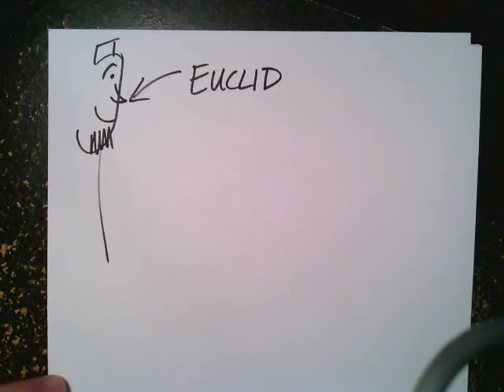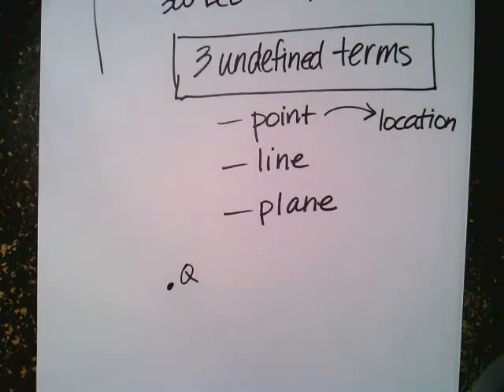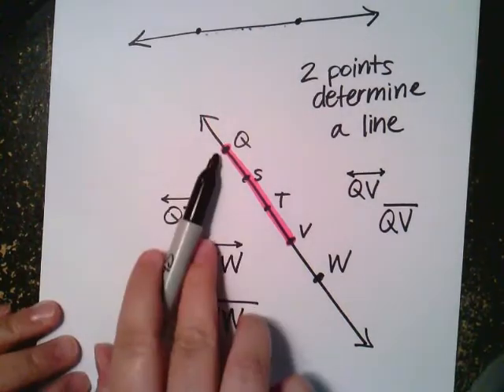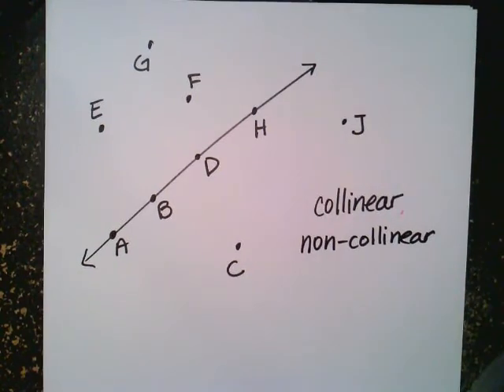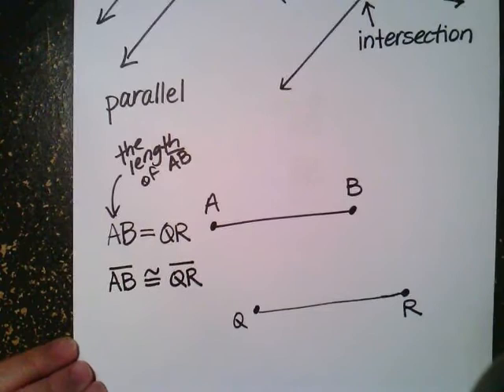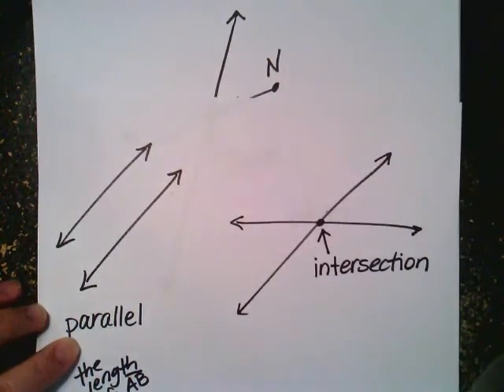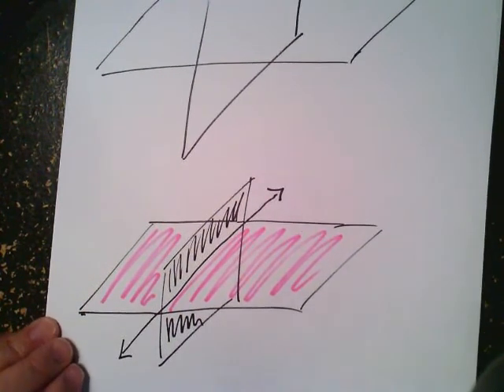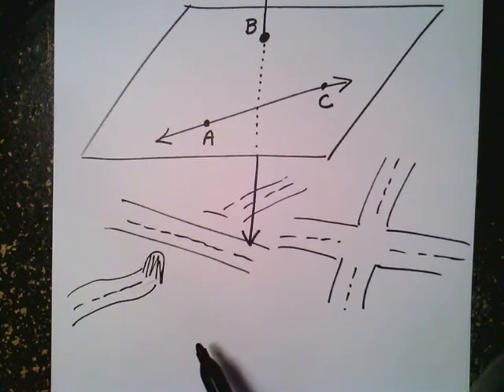The Basics of Geometry (Part 1)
Point/Line/Plane
Collinear vs Non-collinear
Defining and naming segments and rays
Point of Intersection, parallel lines
Segment Congruence
Midpoint & Segment Bisector
Planes, planar vs non-coplanar
Skew/Non-coplanar lines